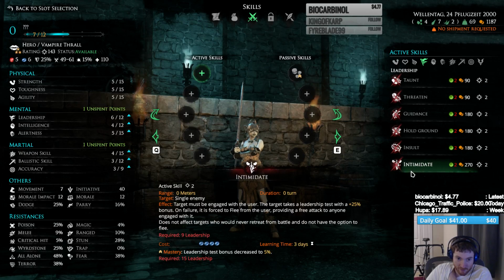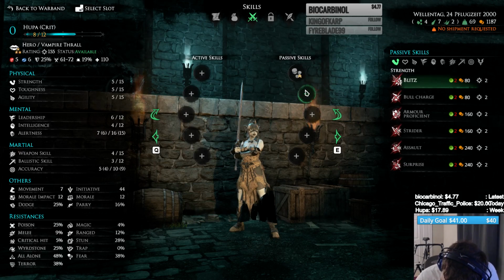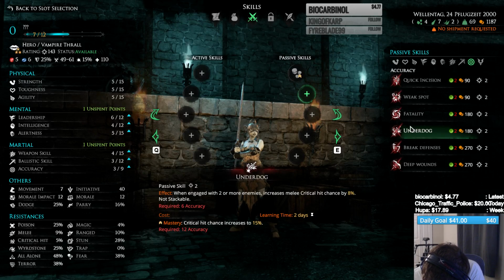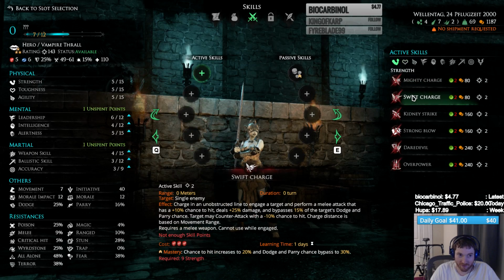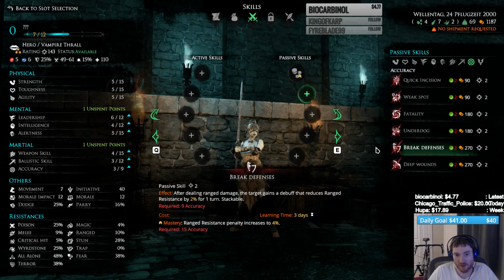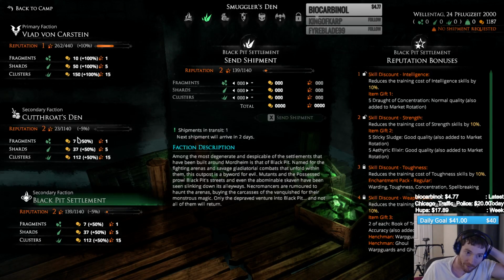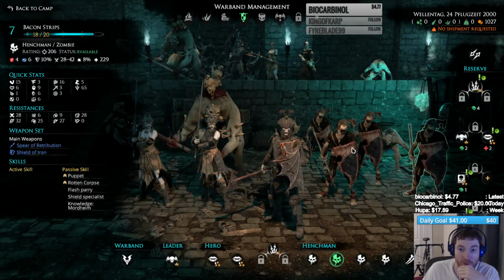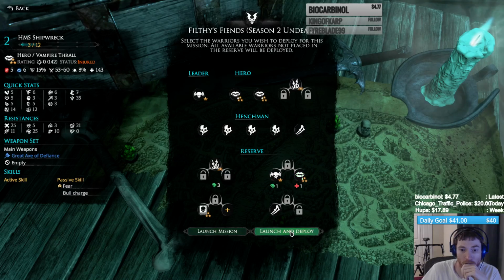Mordheim - CotD Season 2 23-24 Interlude 2 (Vampires)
Playing Mordheim: City of the Damned as the Undead. Please leave feedback on these videos as these are often games that Filthy is undecided about and your thoughts and comments are particularly impactful on his future plans regarding the title.